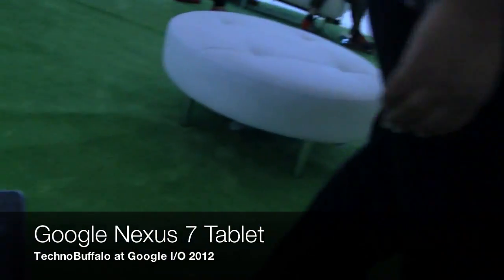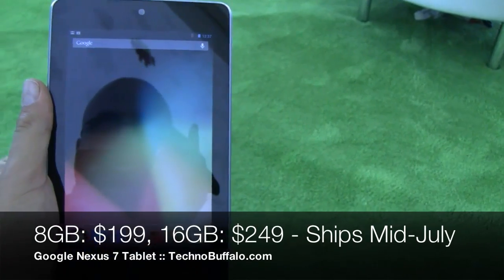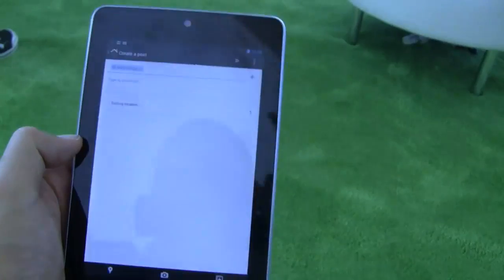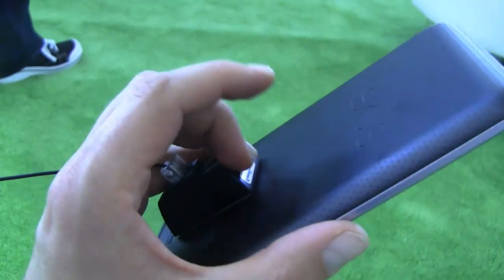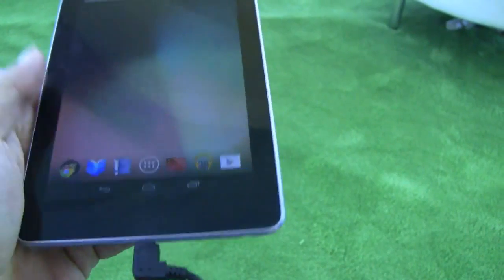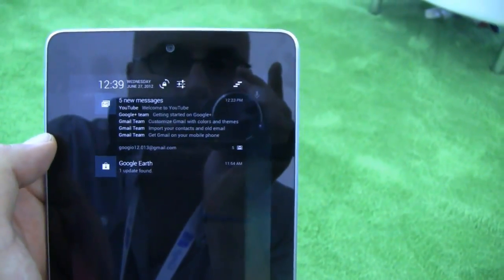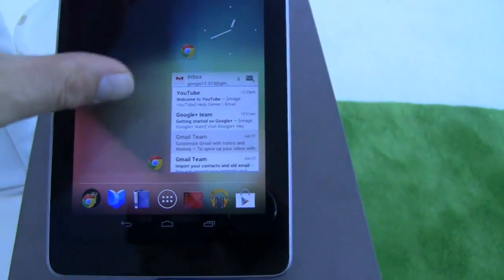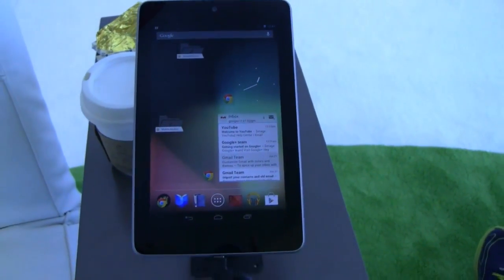Google Nexus 7 Tablet Hands-On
Hands-on with the Asus Google Nexus 7 Tablet from Google I/O 2012! Featuring a 7", 1200 x 800 display and a quad-core Tegra 3 CPU, the first Nexus-branded tablet will ship in Mid-July for $199 ($249 with extra storage). Nexus 7 will also be the first device to ship with Android 4.1 Jelly Bean pre-installed. See it in action with the new Nexus Q media player.